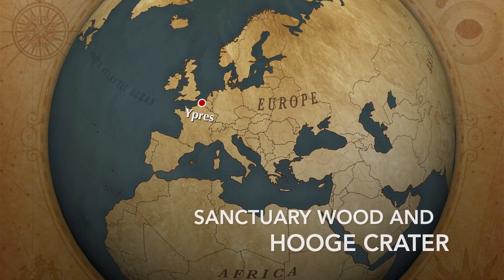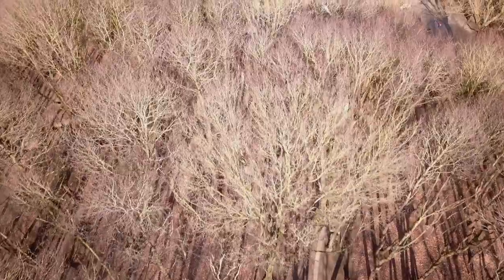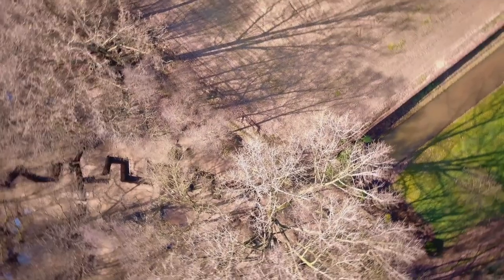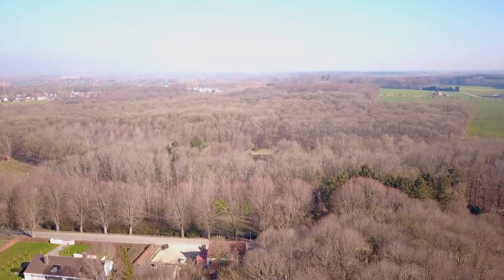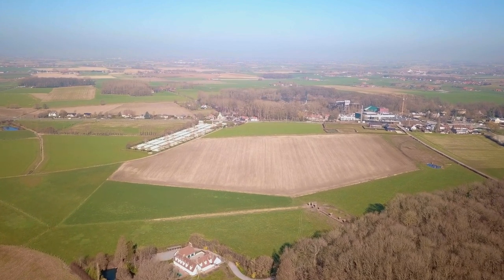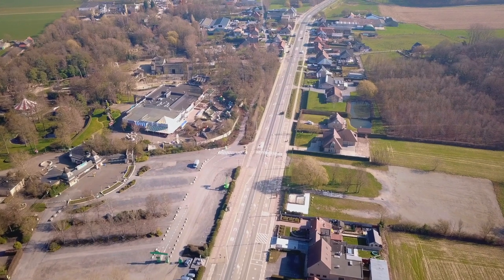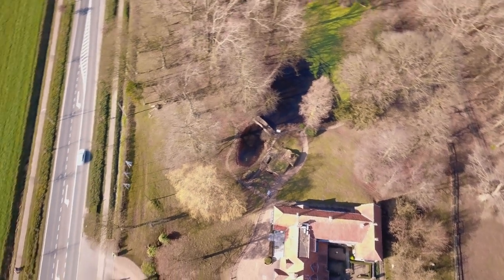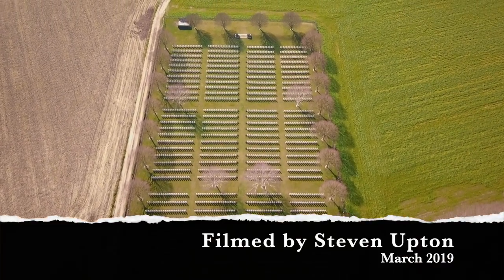First World War - Sanctuary Wood & Hooge Crater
An aerial film of the Sanctuary wood and Hooge crater areas of the Ypres salient.